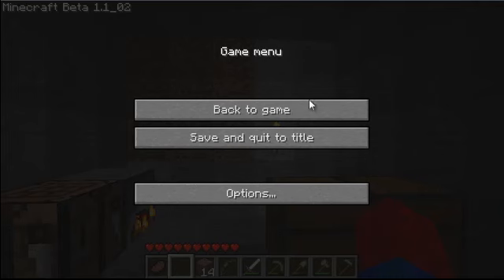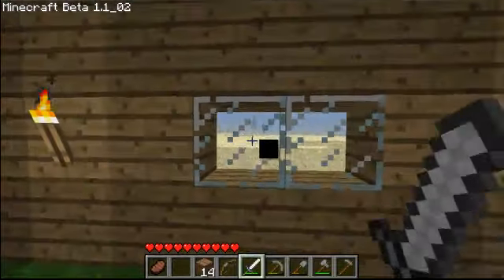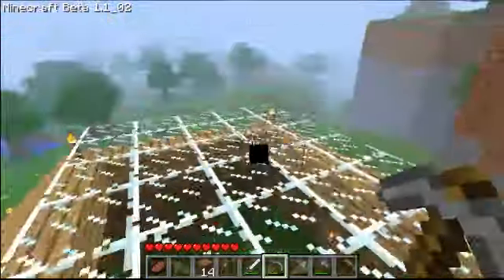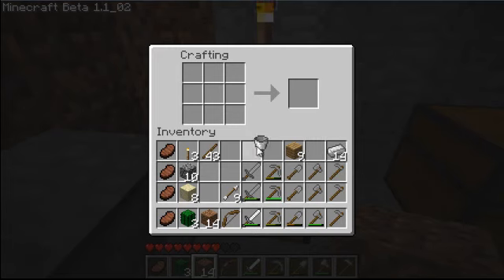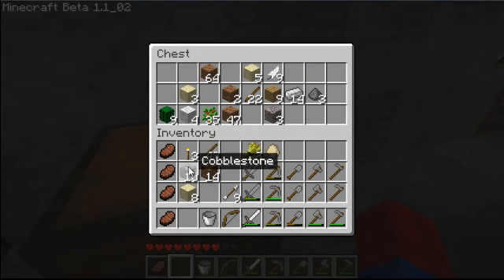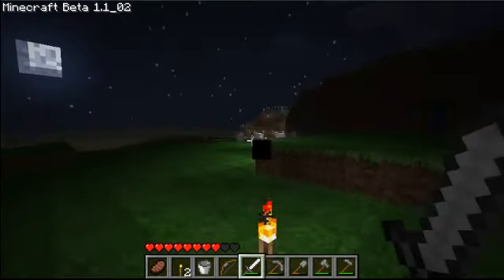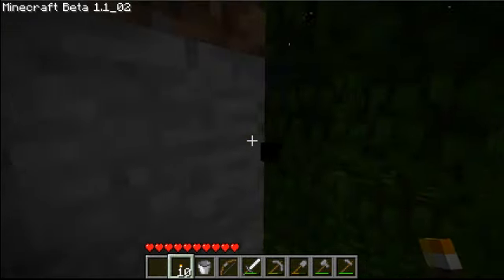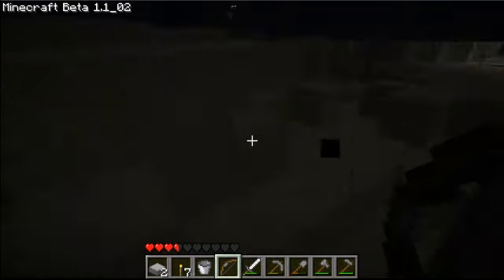Domination in Minecraft S-1 Episode 4 - New House...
Showing my new house and just wandering around.